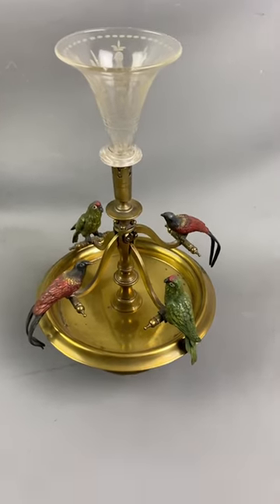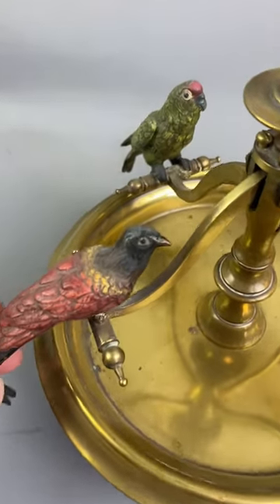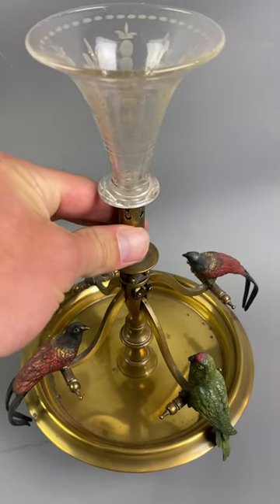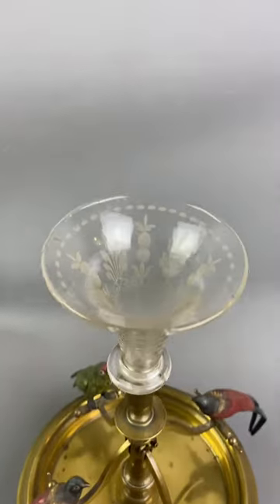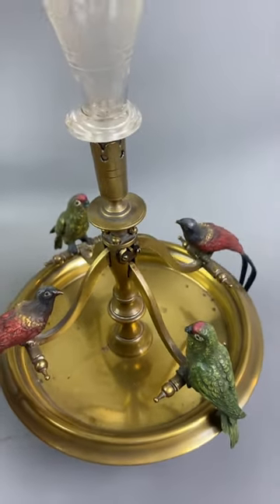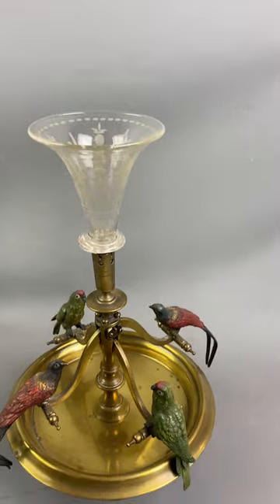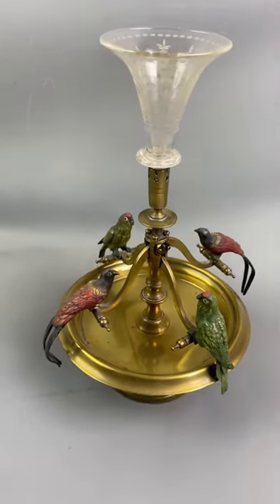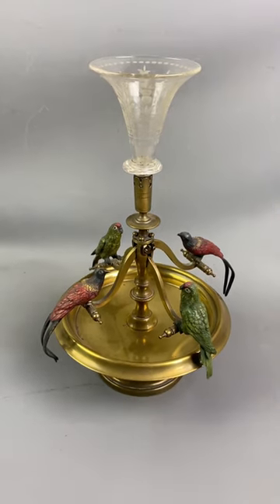🦜 Wonderful Example Of Victorian Cold Painted Bronze! Articulated Vase With Little Birds c1890!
Available @topbananaantiques8481 Austrian Cold Painted Bronze Epergne Antique c1890.

This fantastic epergne or centrepiece dates to c1890 and was made around Austria. With a spun brass body it depicts a group of 4 tropical birds sitting on their perches. These are in cold painted bronze and because of the way the piece has been designed can move as if on a see-saw with each other.

It is offered in very good original condition and would make a great conversation piece for any table.

Dimensions: 28 x 17 cm or 11 x 6.7 inches.

Weight: 965 grams or 621 penny weight.